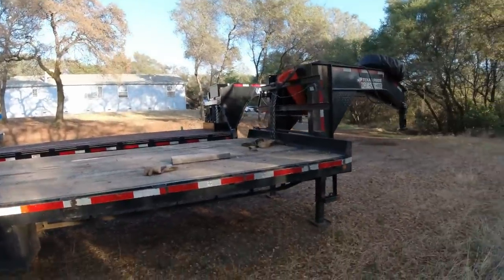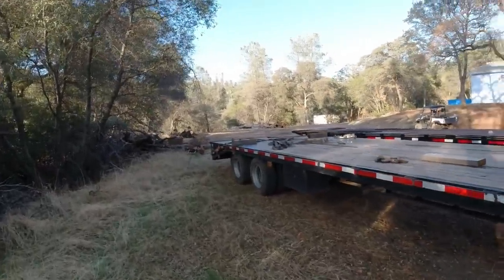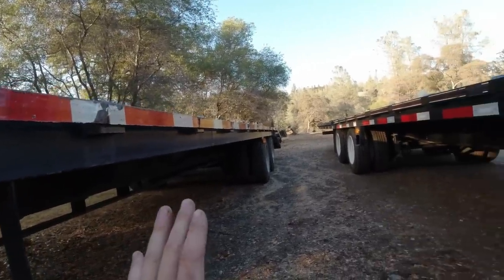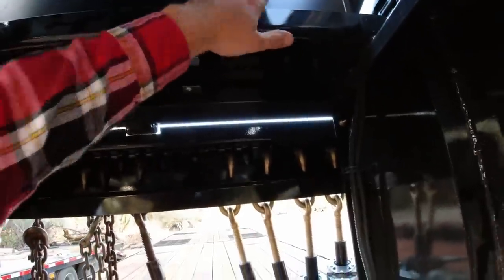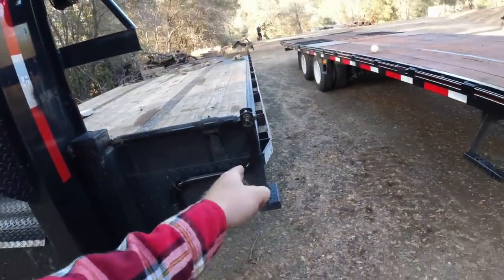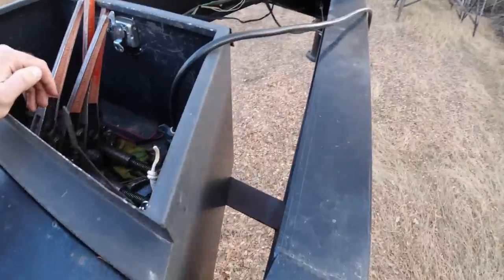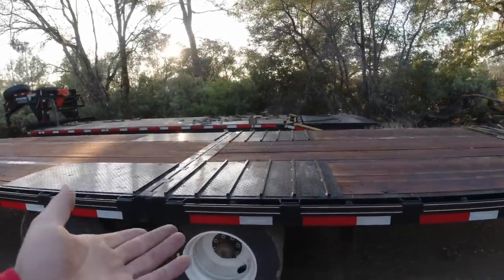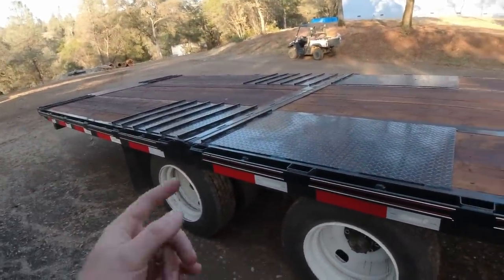COMPARING GOOSENECK TRAILERS. IS IT WORTH THE EXTRA MONEY OR IS CHEAPER JUST AS GOOD?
VBELTANDSON.COM
DIAMONDC.COM
PACBRAKE.COM
PUREDIESELPOWER.COM